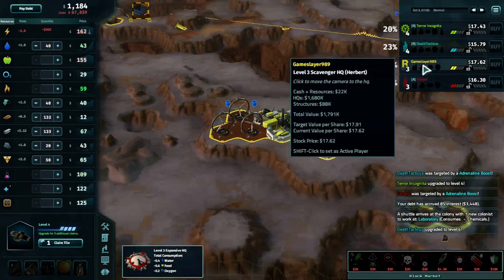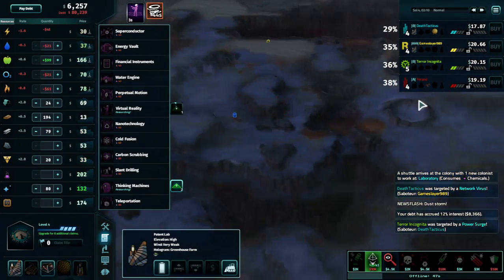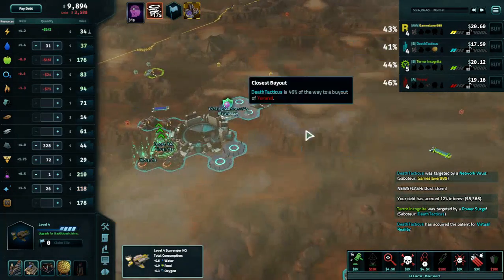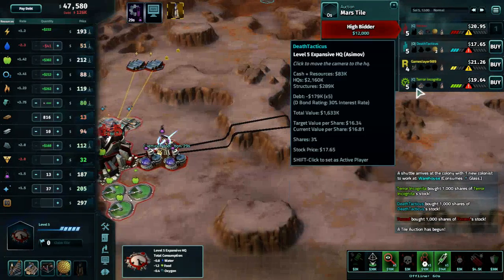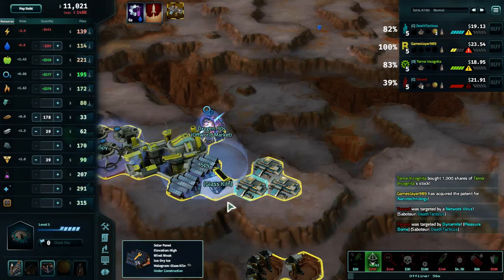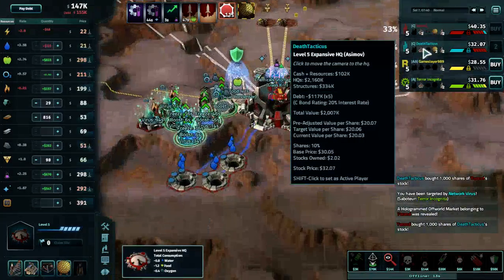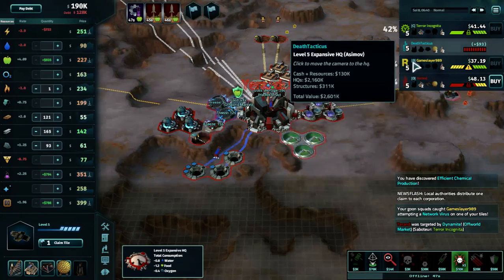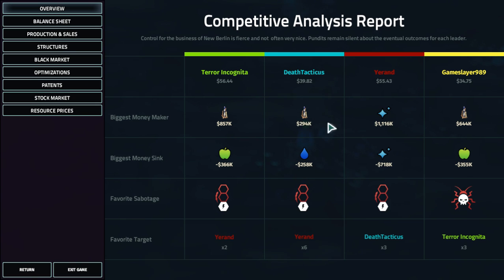Autumn Championship - Mars FFA; Group A, Match 9B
The Autumn Championship is a 1.5-month long community event pitting some of the top players in the community against each other in various game formats. Matchups and more information can be found